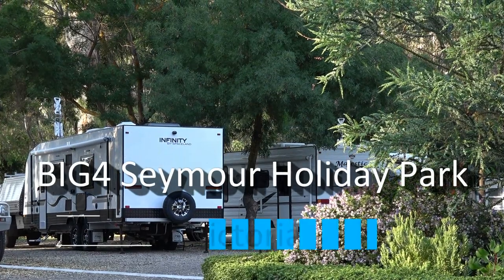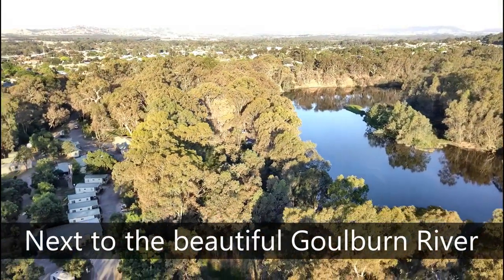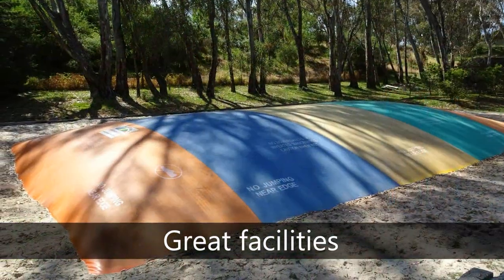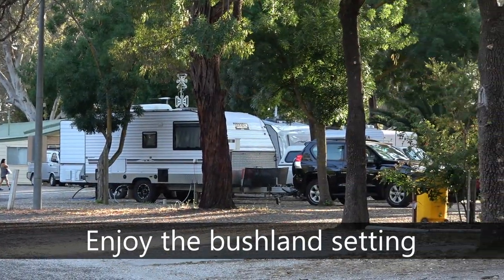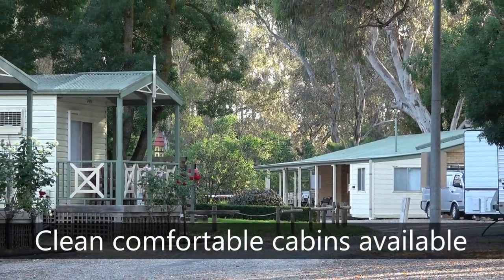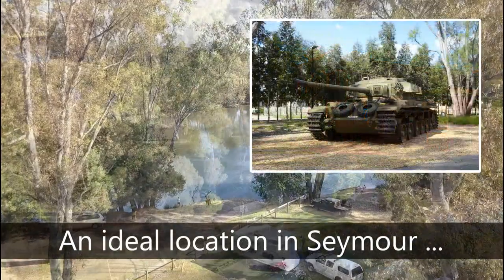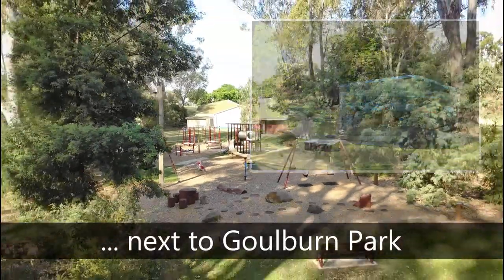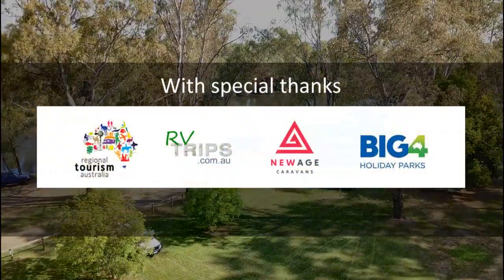BIG4 Seymour Holiday Park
Here we are in eastern Victoria and the town of Seymour – about 1½ hours north of Melbourne and close to the Hume Highway. We stayed for a few days at the BIG4 Seymour Holiday Park located on a bend in the Goulburn River and next to a very convenient boat ramp.  A large unpowered grassed camping area ...